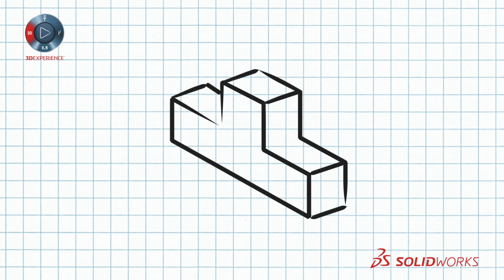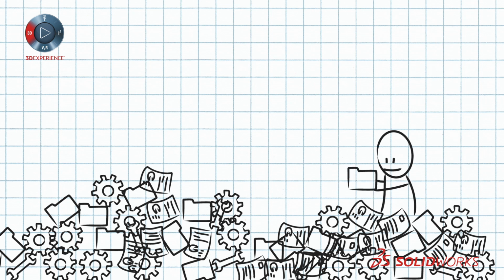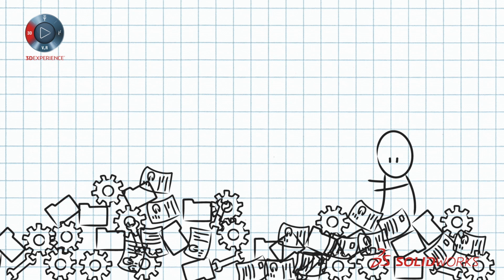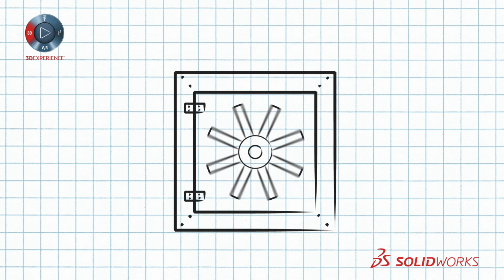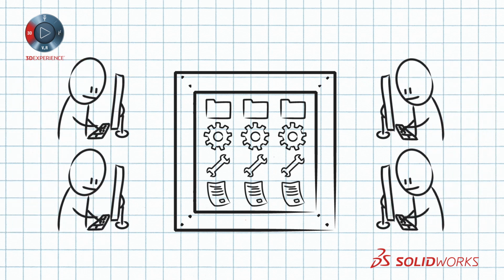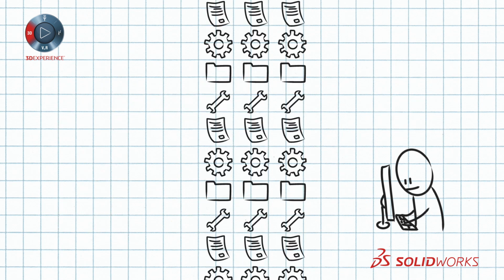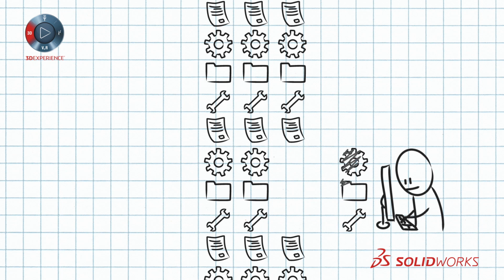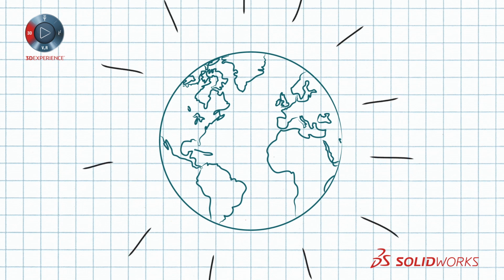Fundamentals of SOLIDWORKS PDM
Fundamentals of SOLIDWORKS PDM. In this video, learn more about the fundamentals of Solidworks' Product Data Management (PDM)